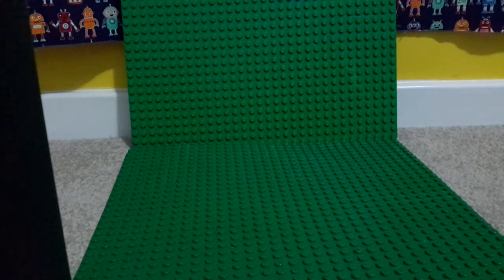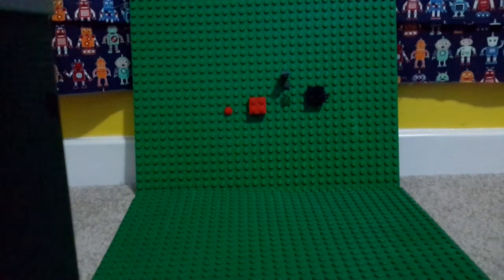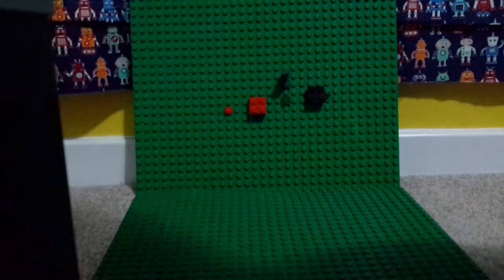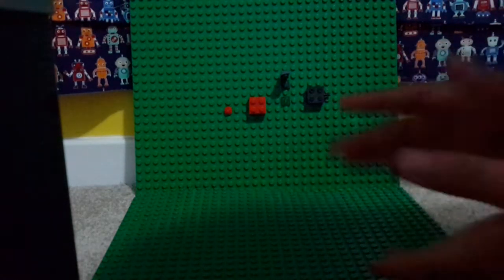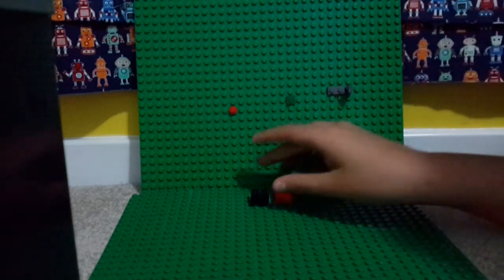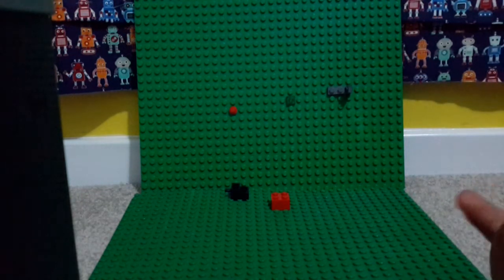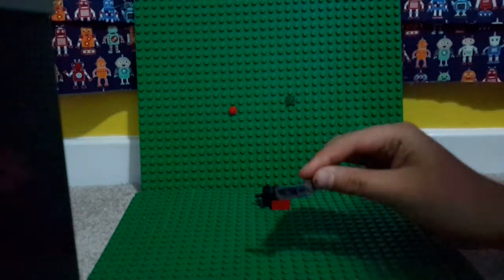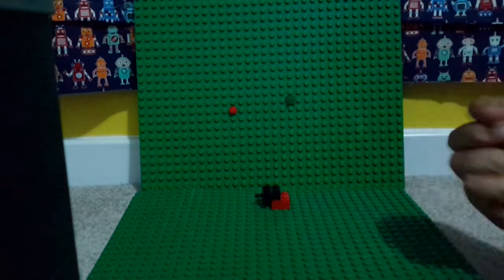how to make a register in 2 MINUTES that will make your lego place look better